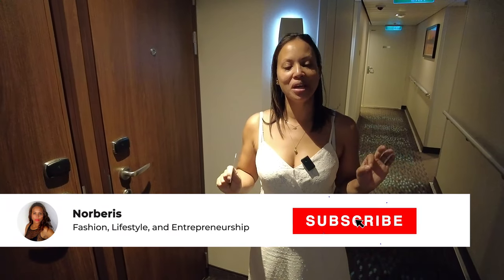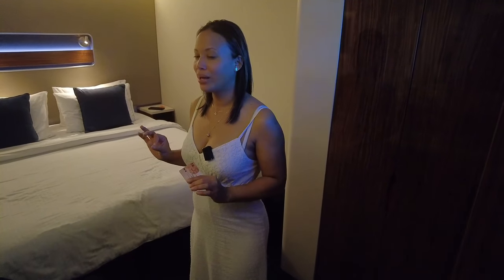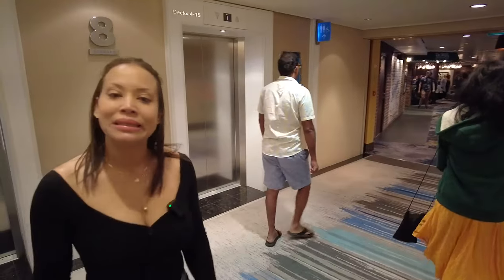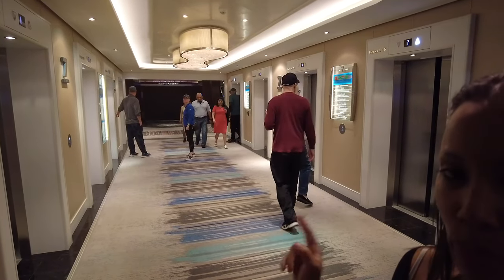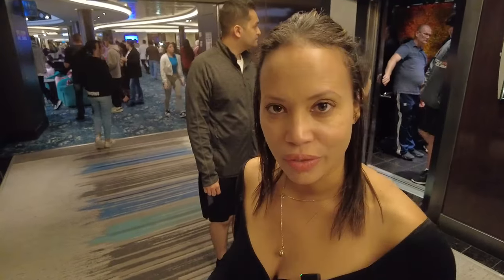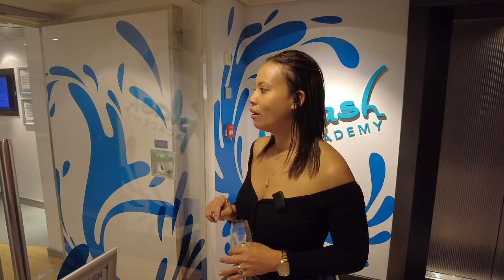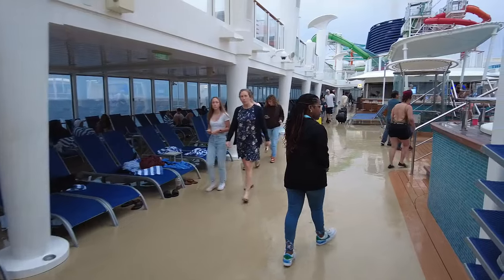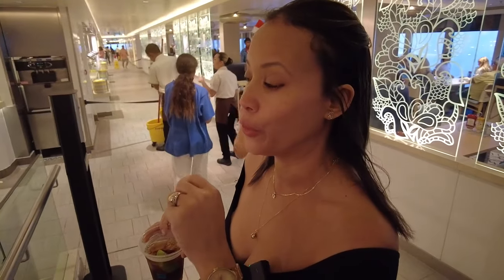My FIRST Cruise EXPERIENCE On NORWEGIAN GETAWAY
So I finally took my first cruise on a family vacation during the holidays.  So here are my thoughts on my first experience on such a huge ship in the middle of a body of water...lol!  Enjoy!

NOX RELAX

Canon E50

Canon GX7

Camera Lighting